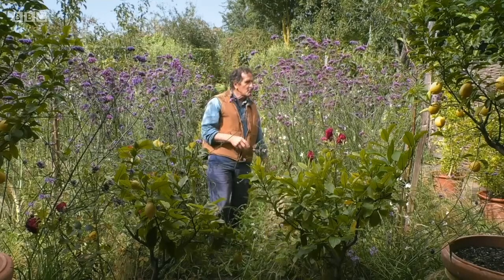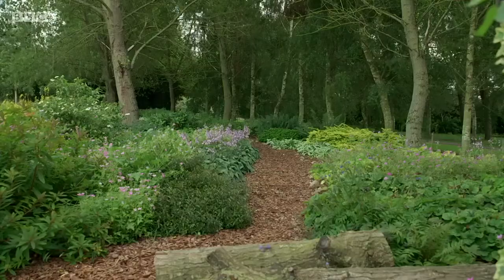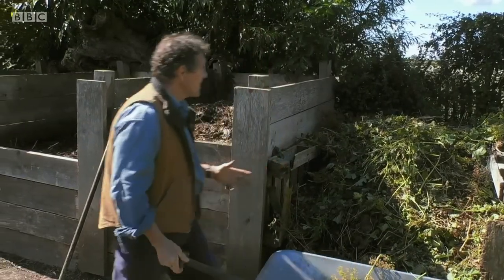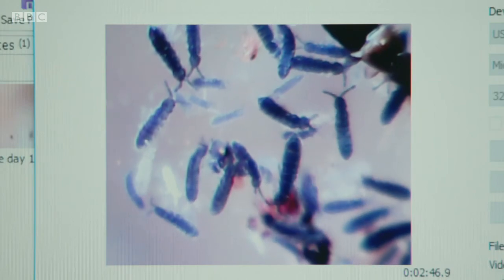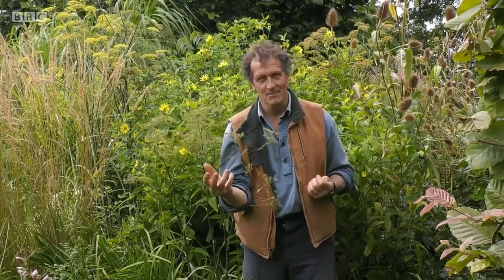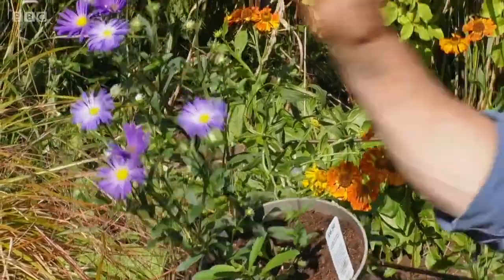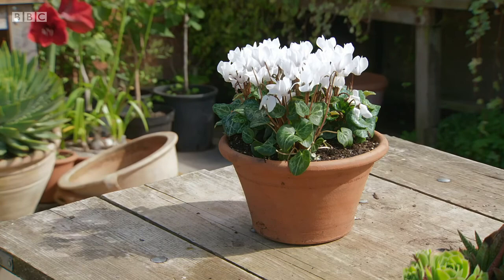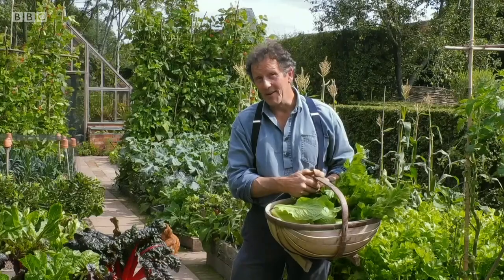Gardeners World 2020 S53E26